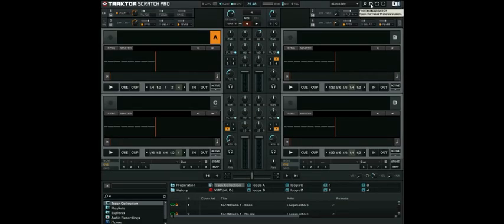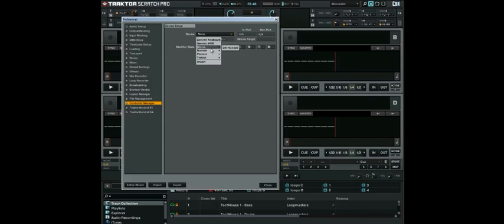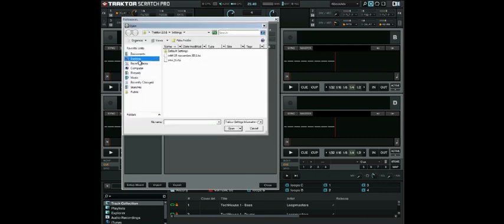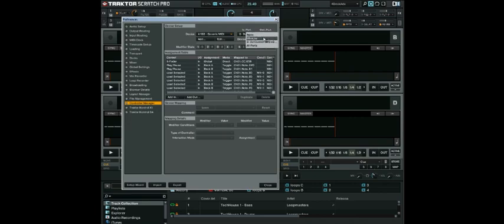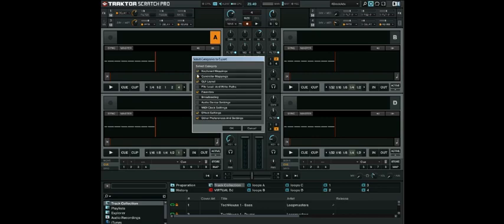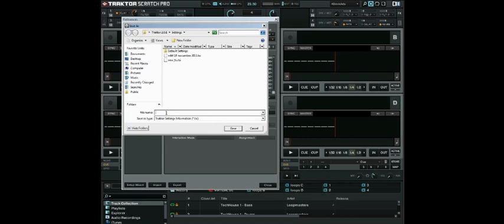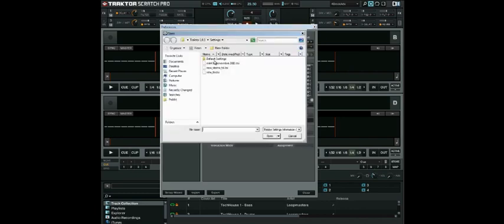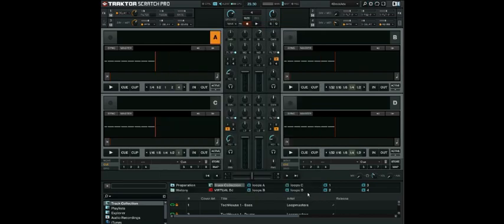Importing & Exporting Traktor pro 2 Settings , mapping tsi - DJcontrollerism Tutorial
traktor pro 2 mapping tsi import export how to